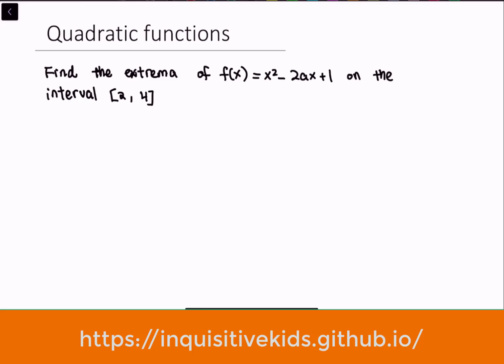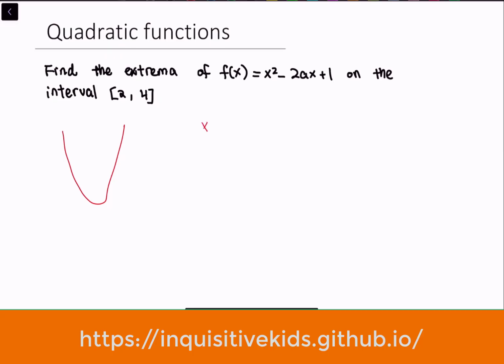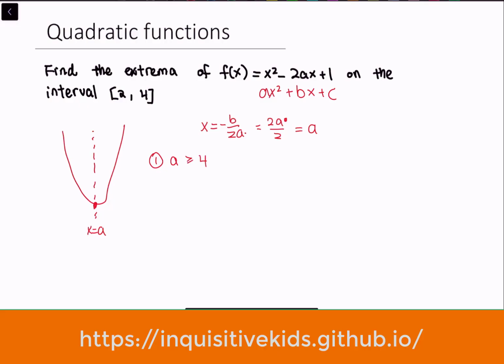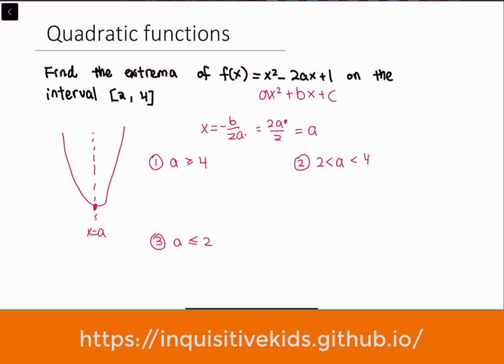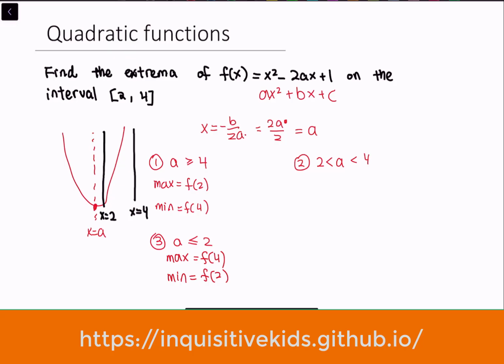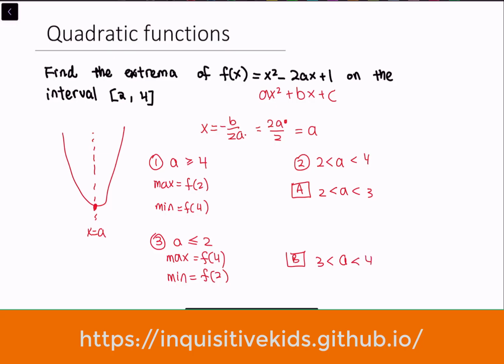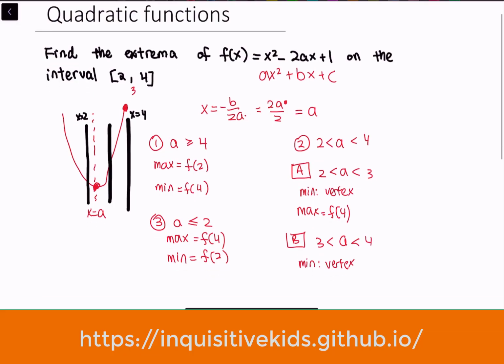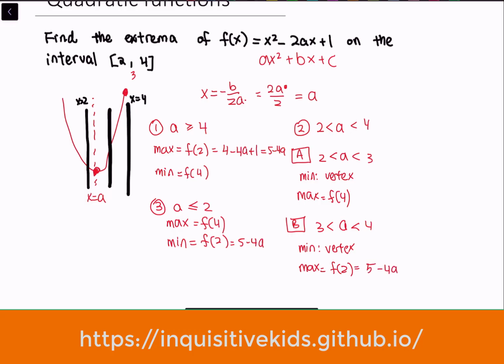Quadratic functions | Finding the extrema over an interval 1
In this video, Kalie walks through how to find the extrema (max and min values) of a quadratic function over a specific interval.

Remember to split the problem into multiple cases to analyze!